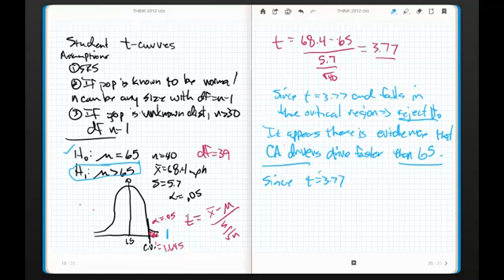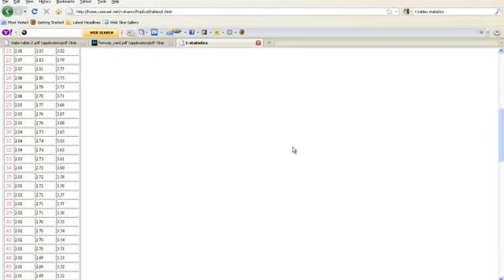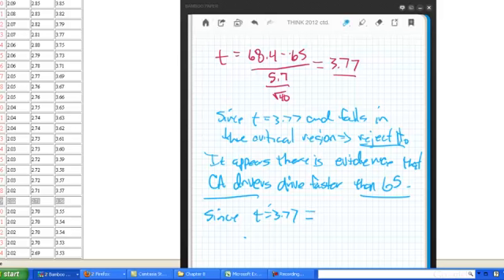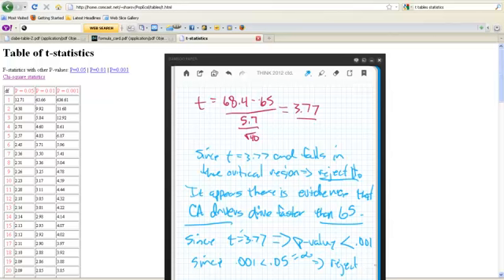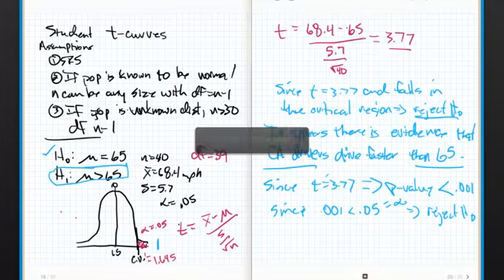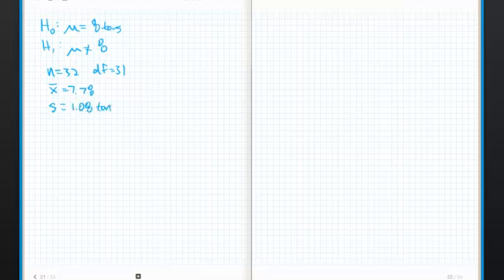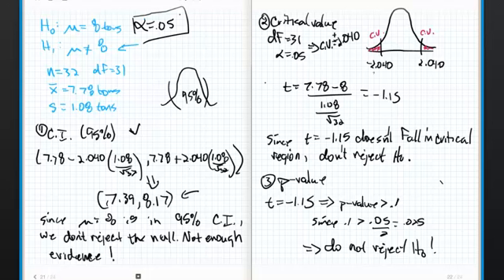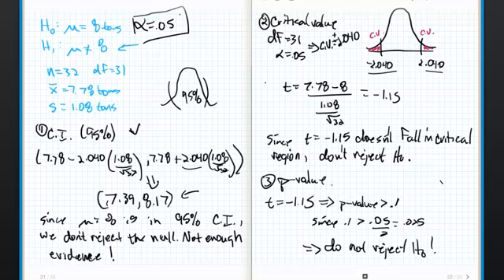Think Statistics Day 8 and 9 Chapter 8 Part 8